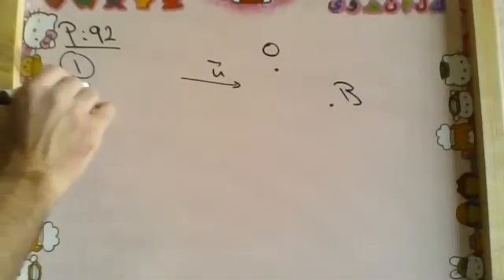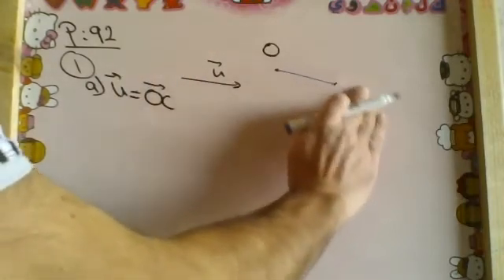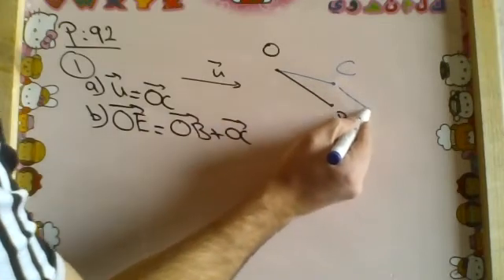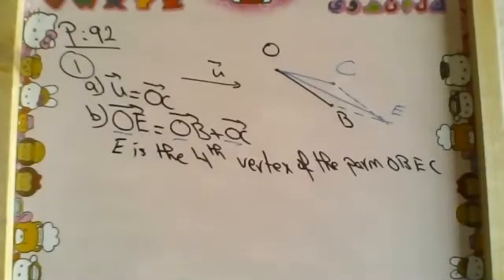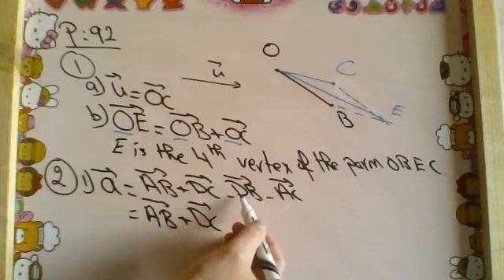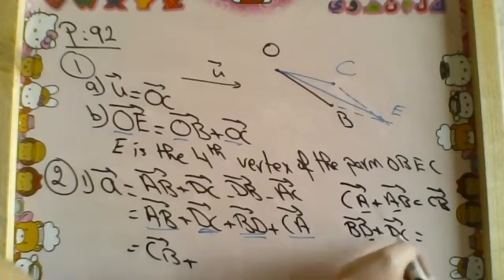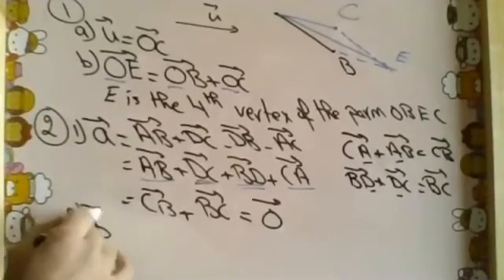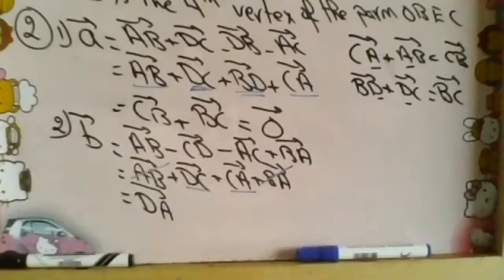ex1,2 p 92